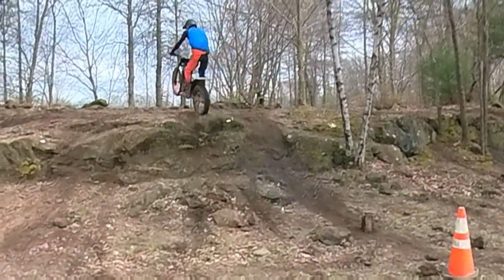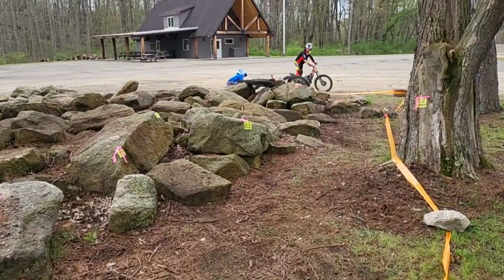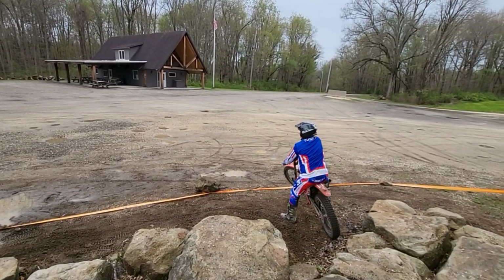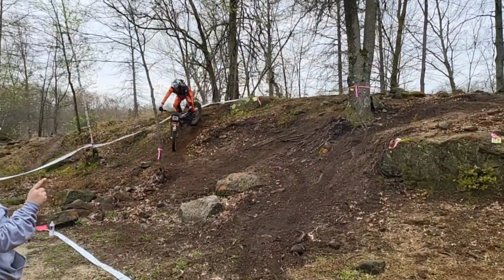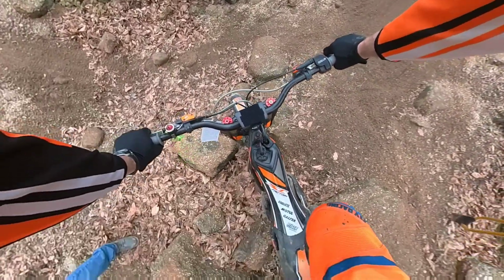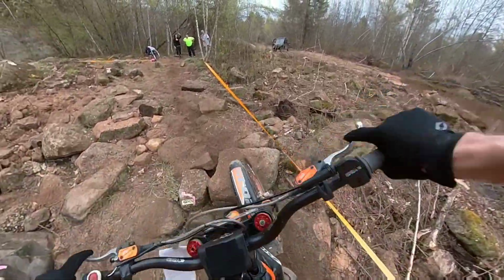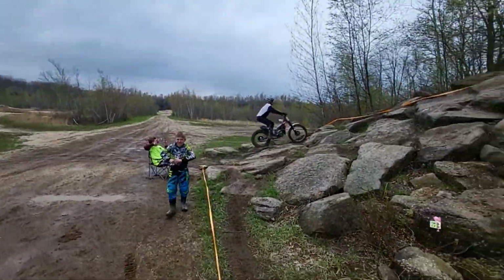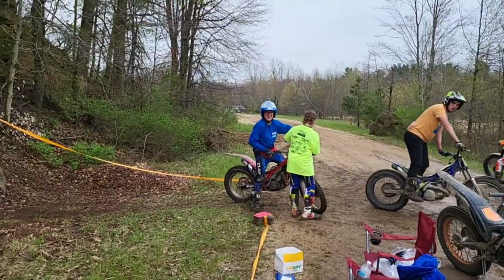Southington Trials Event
This event took place in an old rock quarry and the amount of boulders and the challenging lines really made it difficult for me. I had a lot of fun but have a lot of work to do in learning to ride in this type of terrain.

I just made the jump up to "SPA" line which is a half step up from Sportsman to Advanced.